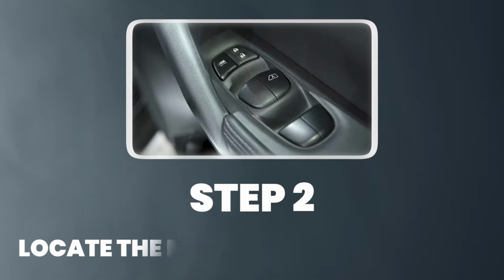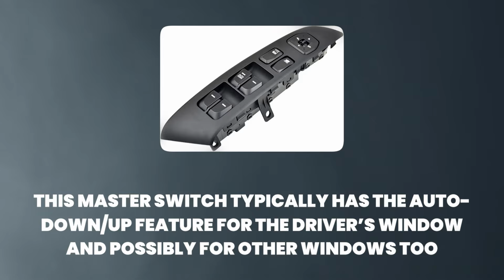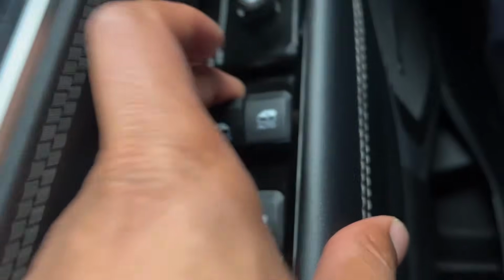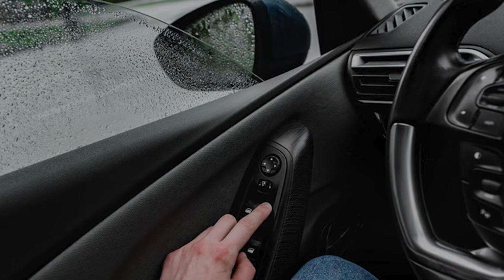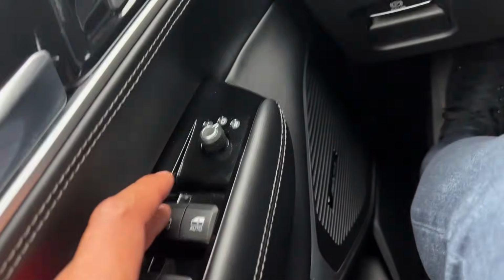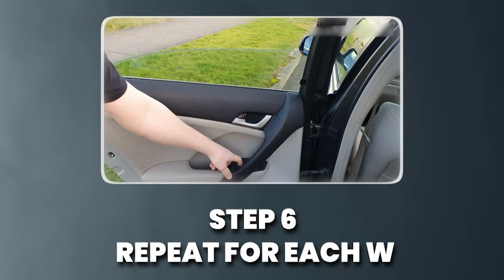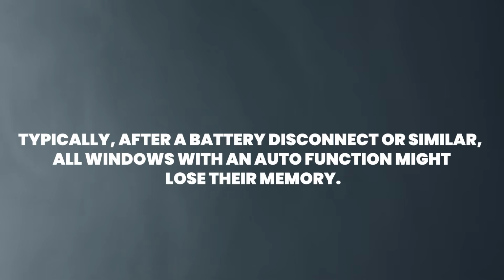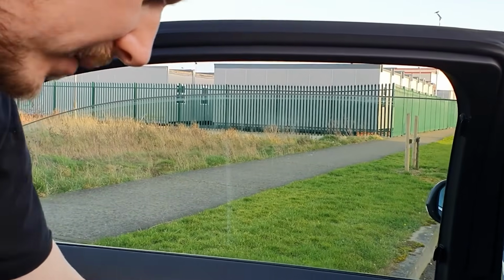How To Reset Your Automatic Windows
Learn how to reset your car’s windows and automatic switch quickly and safely with this simple step-by-step guide. If your power windows stopped working after a battery change, repair, or sudden malfunction, this video shows you the exact process to restore one-touch up and down functions.

No tools or mechanic required—just an easy method any driver can follow. Perfect for beginners, DIY car owners, and anyone trying to fix unresponsive or out-of-sync automatic windows.

About
Welcome to The Auto Mechanic, where car problems meet clear solutions. With years of real-world mechanic experience, we create easy-to-follow guides that help you understand the symptoms, causes, and fixes for common vehicle issues. Our videos focus on practical tips, step-by-step troubleshooting, and accurate information - so you can identify problems early, save money on repairs, and keep your car in top condition. Whether you’re a beginner or a seasoned car owner, we’re here to make car care simple and stress-free.